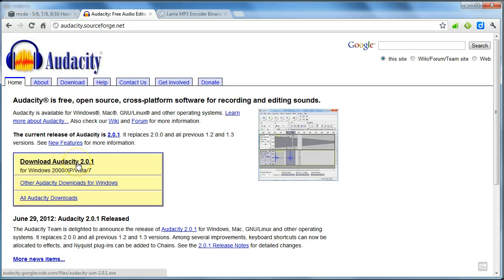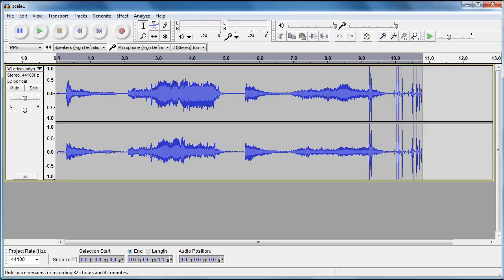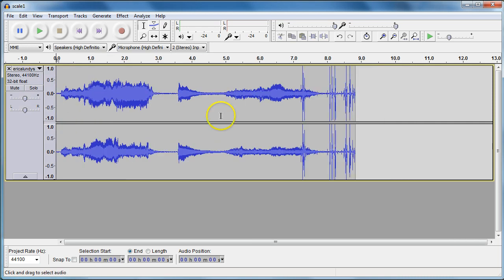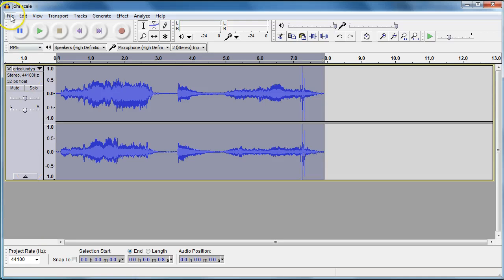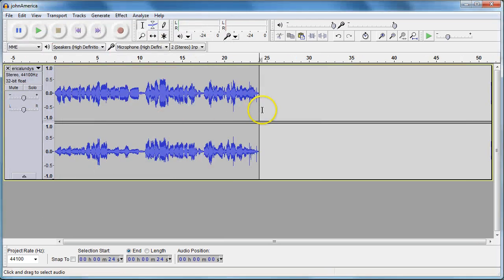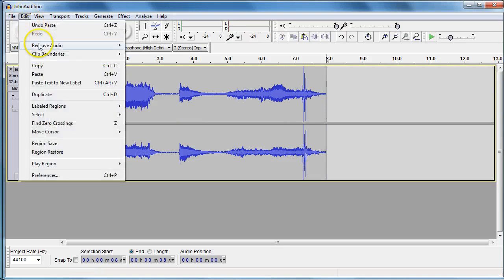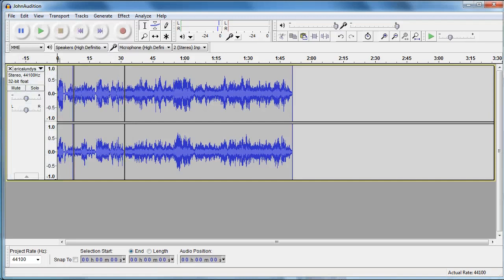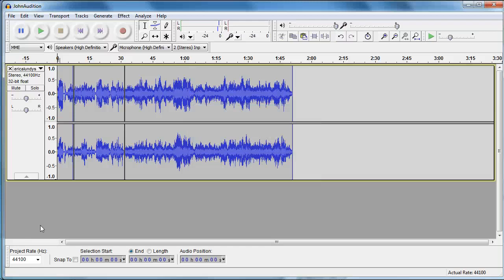Recording and Editing an Audition with Audacity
MCDA audition recording tutorial